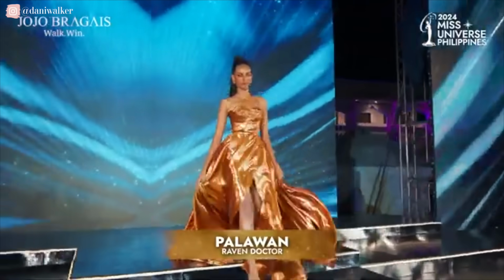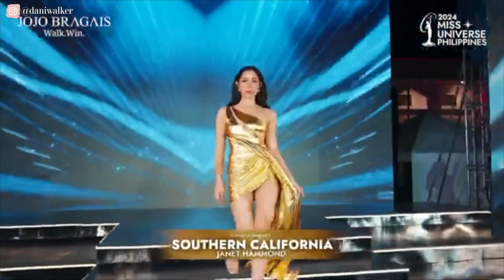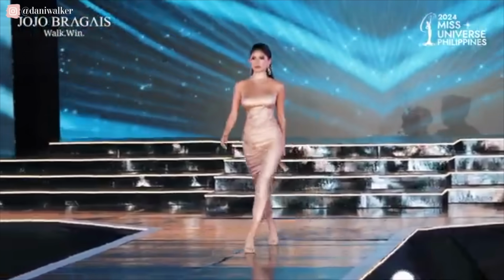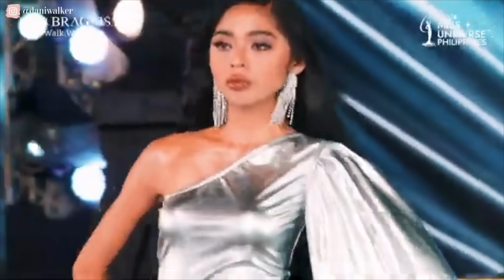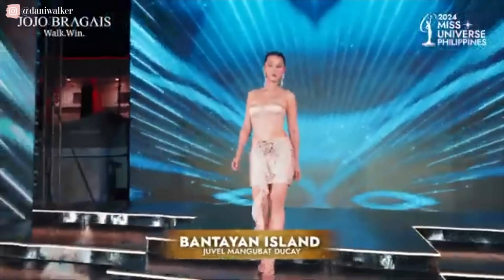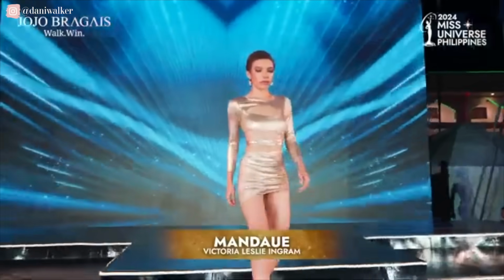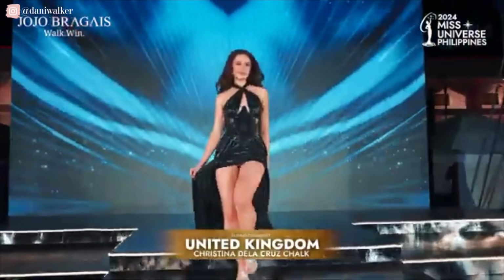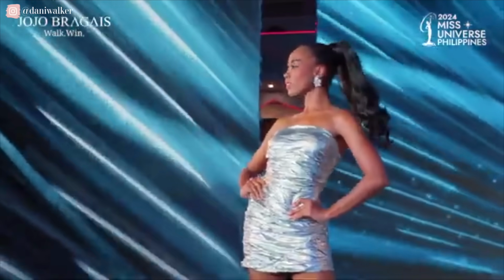Jojo Bragais Runway Challenge (Best Walks)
The Miss Universe Philippines contestants competed in a Jojo Bragais Runway challenge. If I were casting a fashion show, these are the contestants that I would invite to walk in my collection.